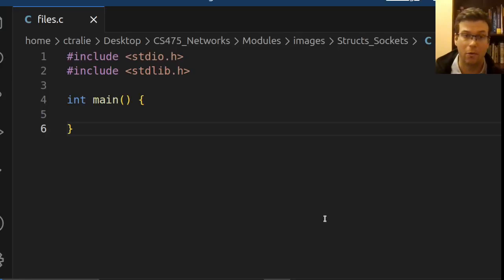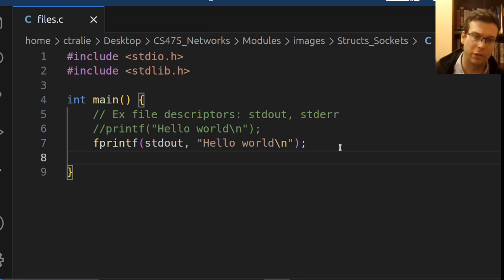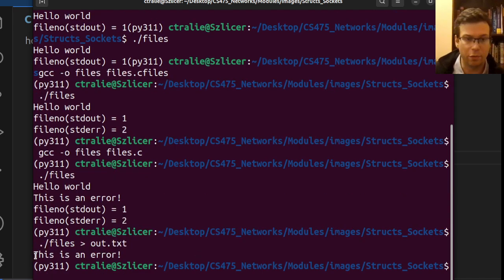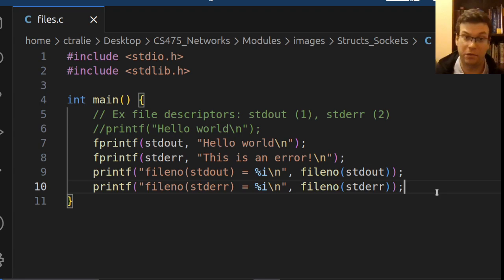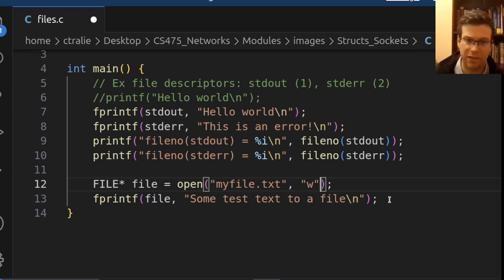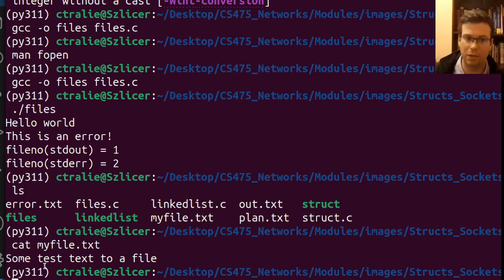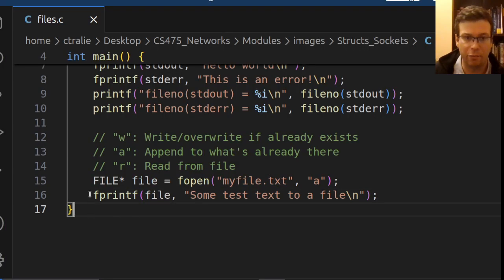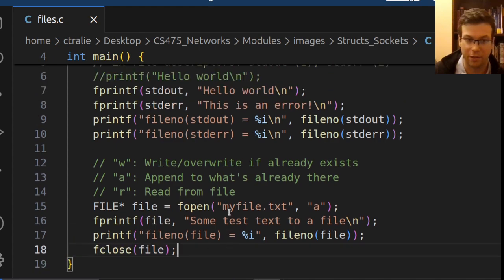Systems Programming: File Descriptors And File I/O in C